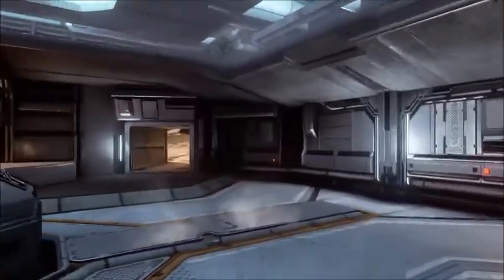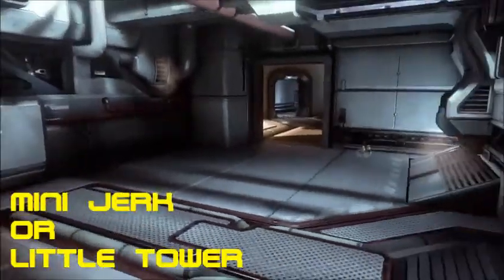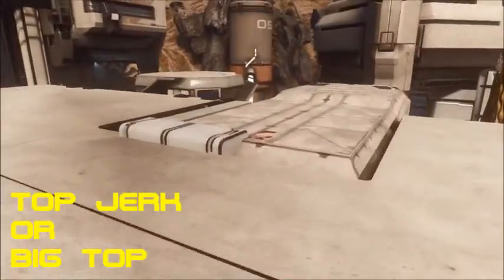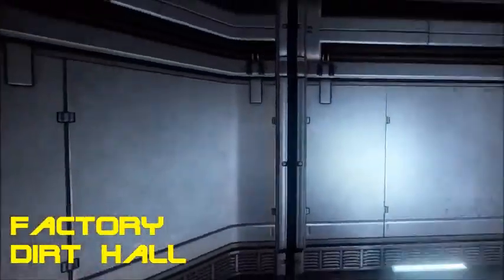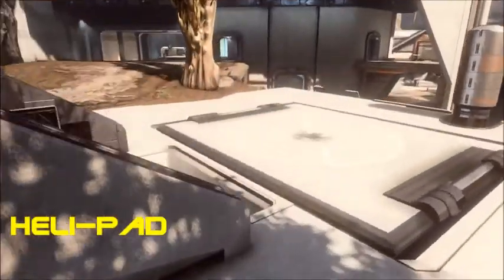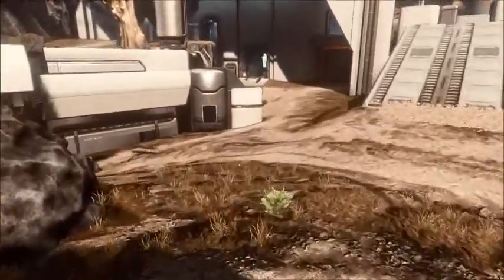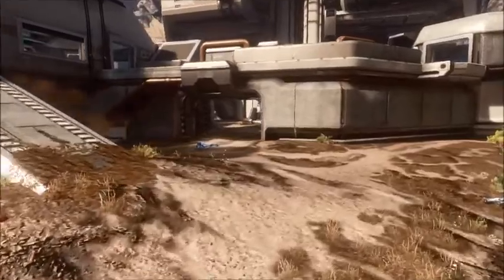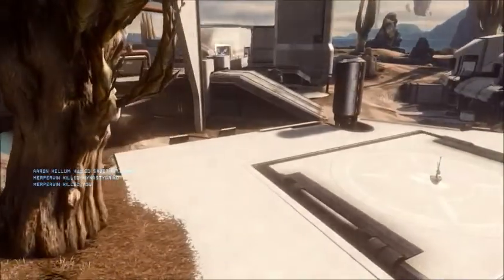Complex Call Outs